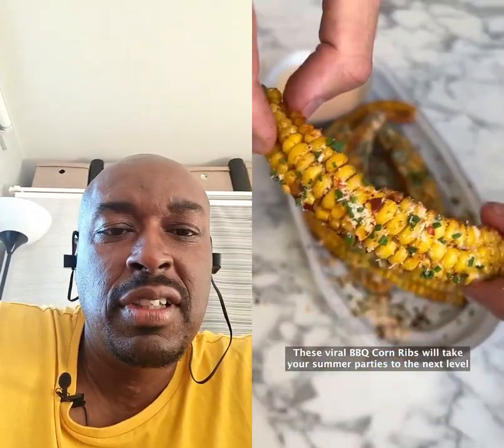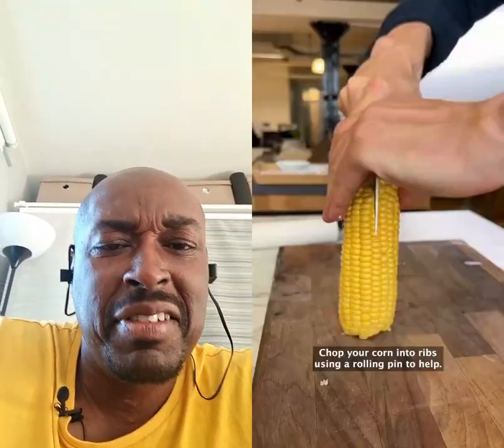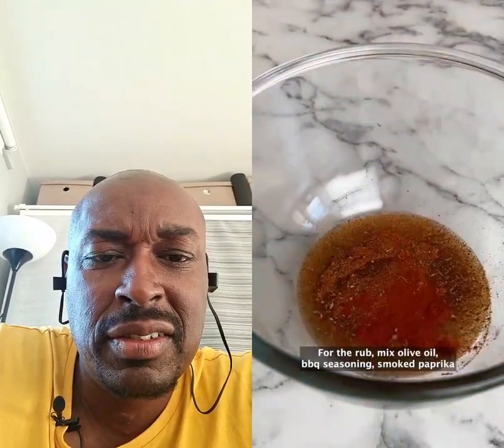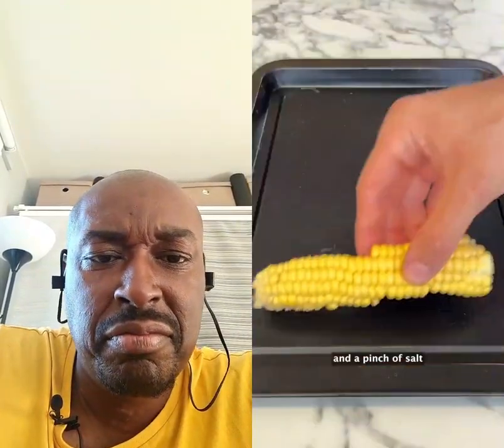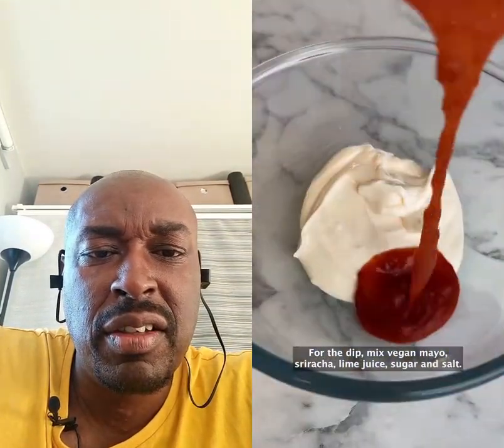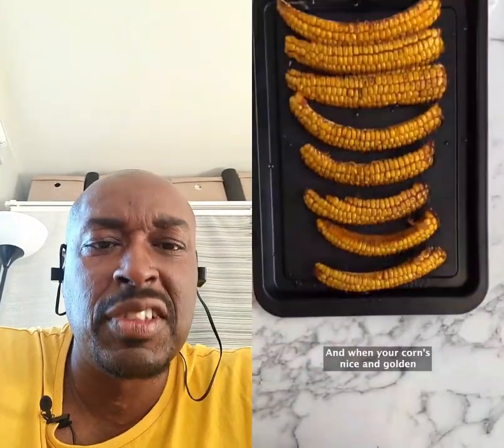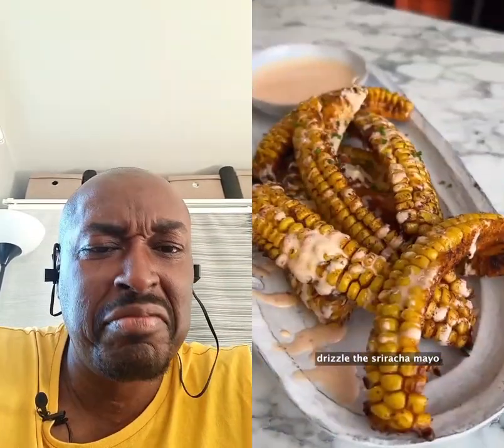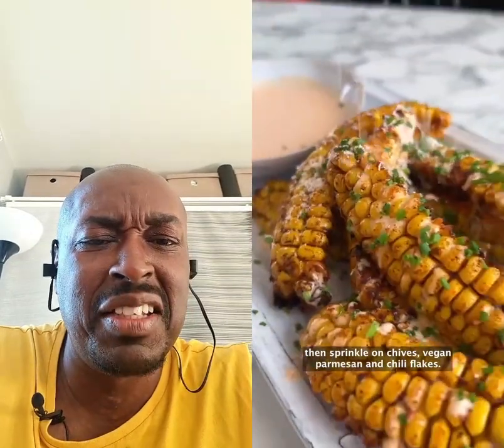BBQ Corn Ribs: Most viral vegan recipe 2023